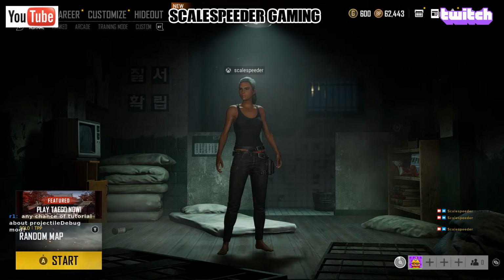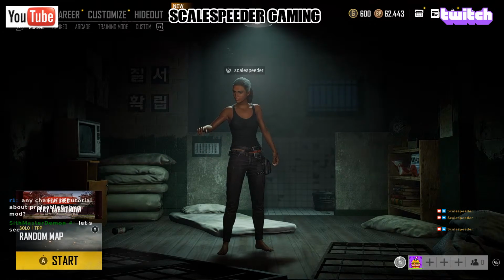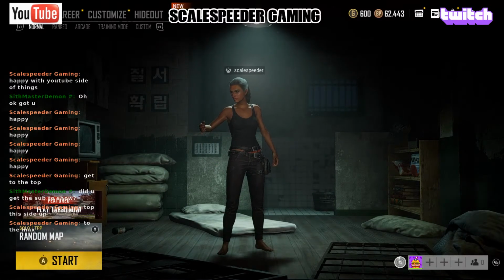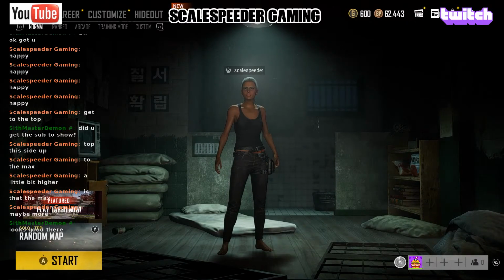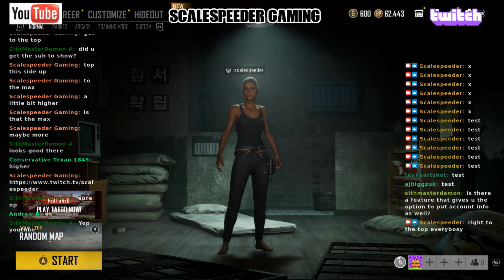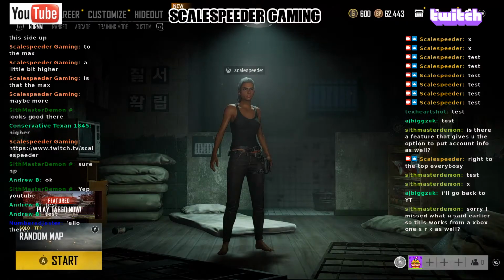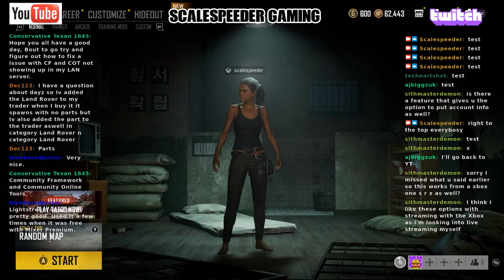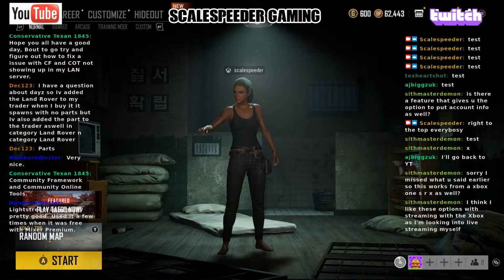Test 2: Xbox Series S Multicast Dual Stream To Twitch & YouTube With Both Chats & Alerts?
I'm Streaming from my Xbox Series S (could be any Xbox or PlayStation) to Lightstream via the Xbox Twitch App (see Lightstream Website for instructions how to do this on Playstation). Lightstream is then adding TWO different overlays from Stream Elements - one with Twitch Alerts & Chat (on right) & the other with YouTube Alerts & Chat (on left.)
LightStream is then Passing the Stream, with Overlays, to Twitch, then AirCast, is passing it back to YouTube. All without a Capture Card or powerful PC in the middle!
Thanks, Rob.